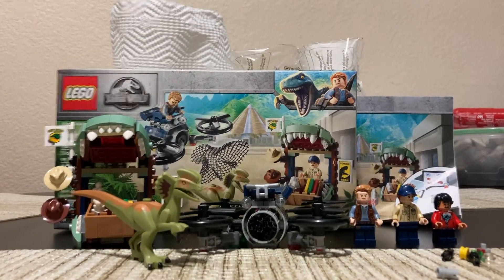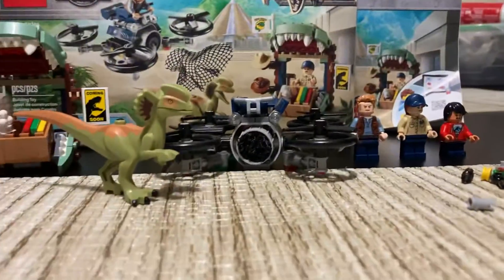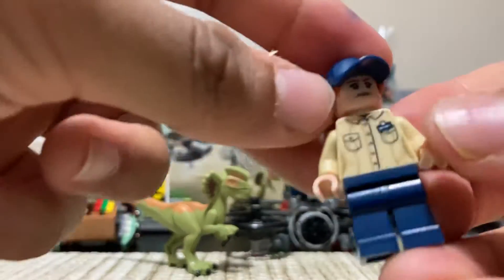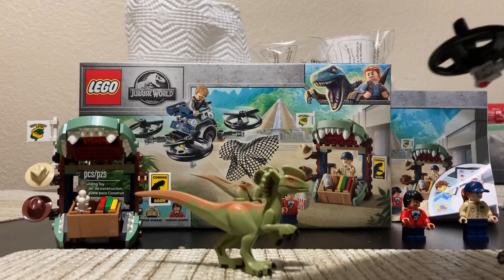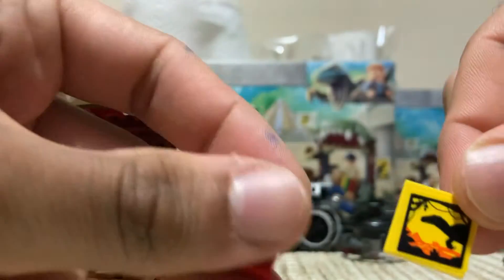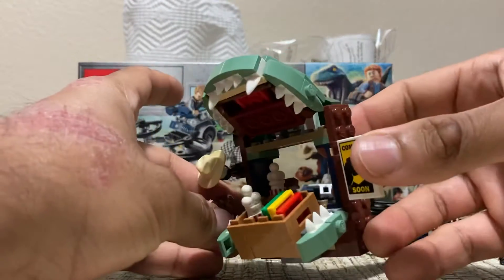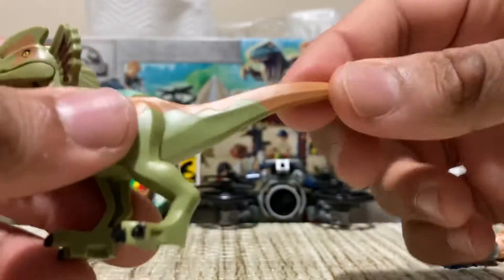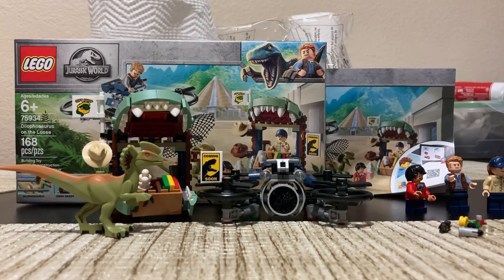Lego Jurassic World 2020 - Dilophosaurus On The Loose Set Review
Click Below To Purchase This Sets!

-Vehicle/Humans Set

-Dilophosaurus/Gift Shop Set